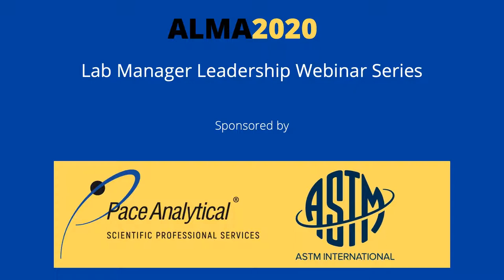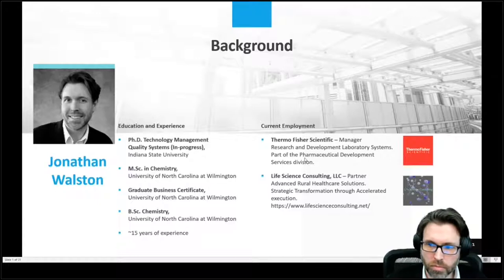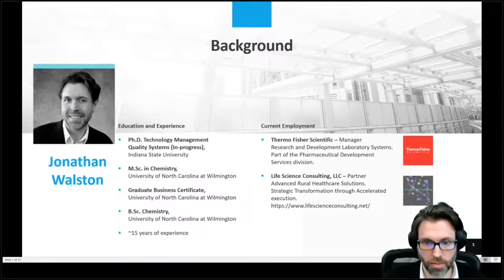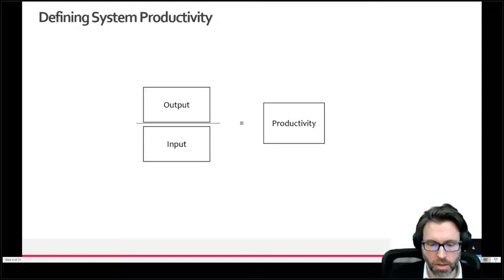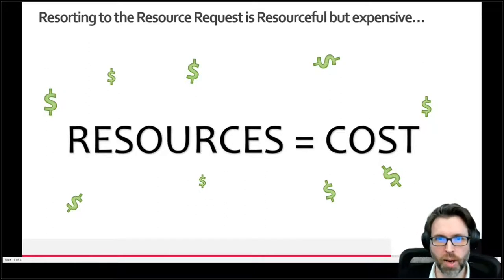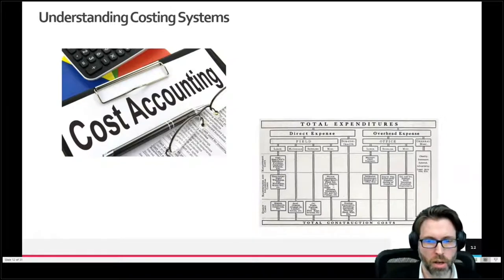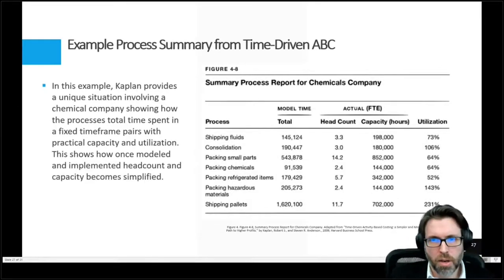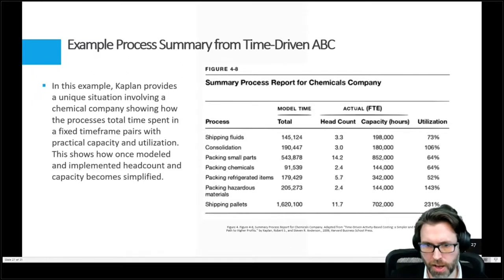ALMA2020 Laboratory Mgr Leadership Webinar Series #2 Laboratory Resource Planning & Modeling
Presenter Jonathan Walston shared his presentation "Laboratory Resource Planning and Modeling using Time-Driven Activity-Based Costing" with the ALMA Community as part of our ALMA2020 Laboratory Manager Leadership  Webinar Series.